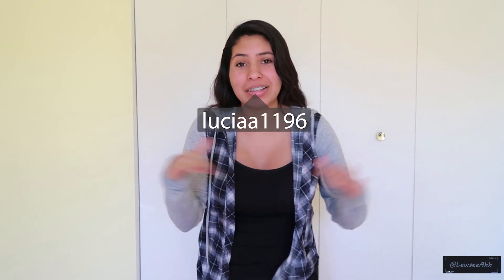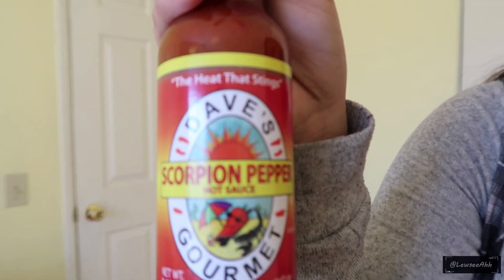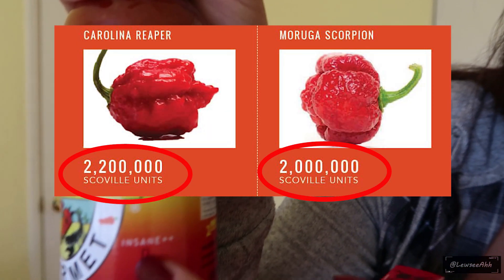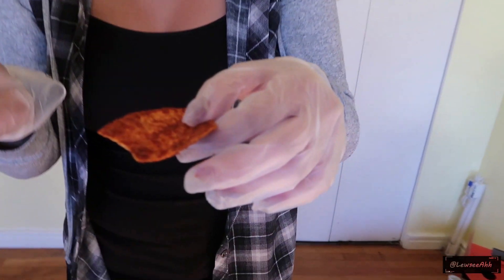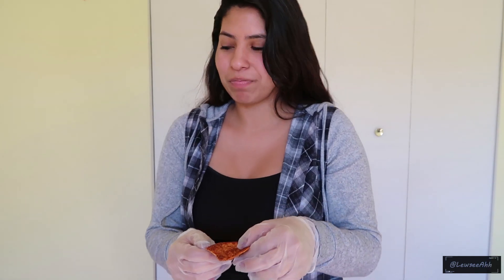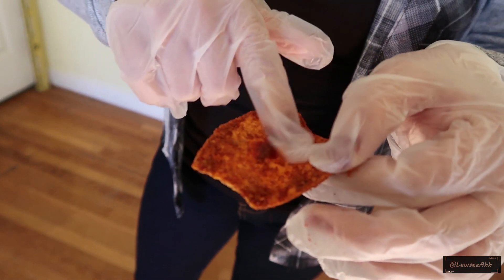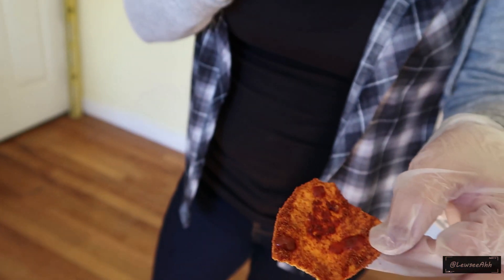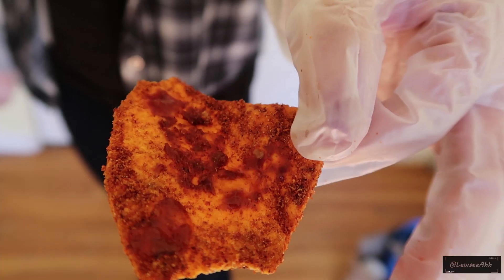PUTTING SCORPION SAUCE ON TOP OF THE ONE CHIP CHALLENGE !!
if you read this far, comment the fire emoji